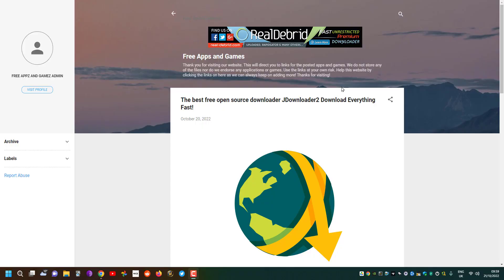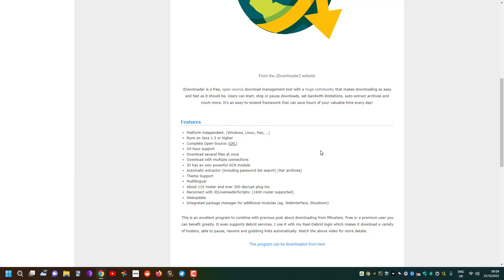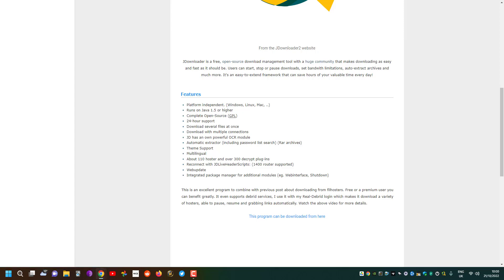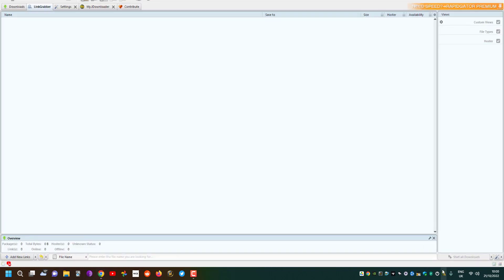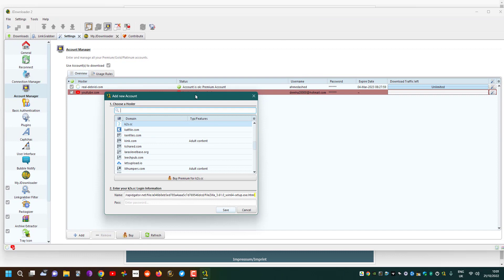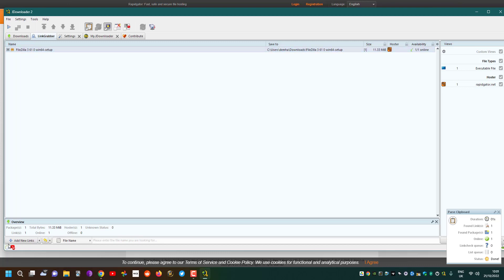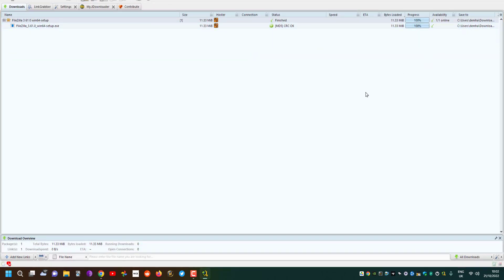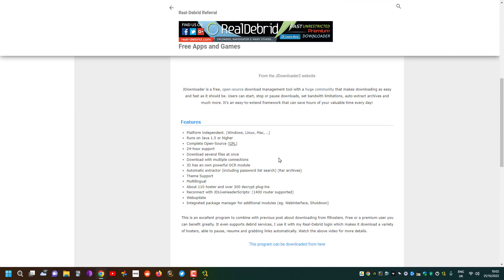THE BEST FREE DOWNLOADER FROM FILEHOSTERS | OPEN SOURCE | DOWNLOAD FAST | JDOWNLOADER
This video will show you the best downloader that you can use to download from filehosters and even videos. JDOWNLOADER2 is an open source free downloader that lets you pause, add filehoster/debrid accounts, shutdown when download finished, set archive passwords and much much more. It is simple yet difficult to fully master and utilise.

Main website full of links of useful plenty of apps and games - the main blogspot where you can find the link for the program above.

This is the newest method, tested and still works today.

HOW TO DOWNLOAD FROM MUTLIPLE FILEHOSTERS EXPLAINED, FAST! TUTORIAL 2022 DEBRID